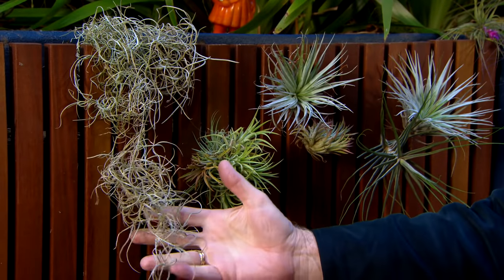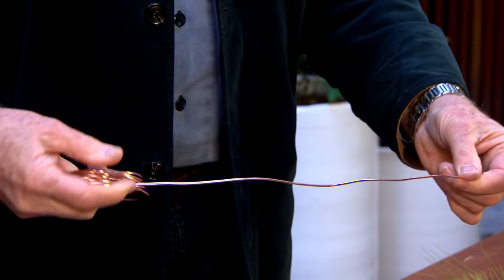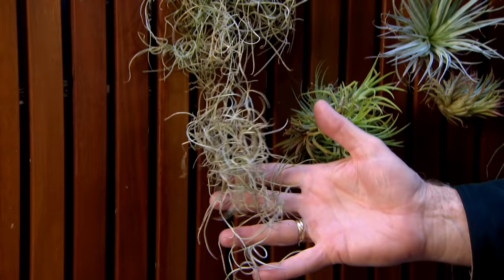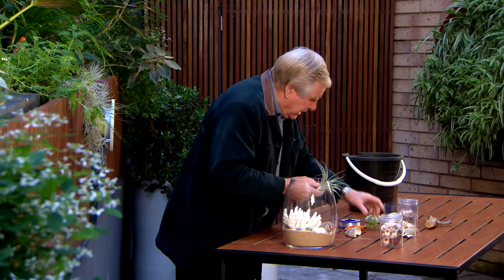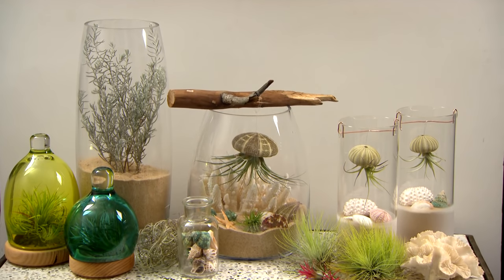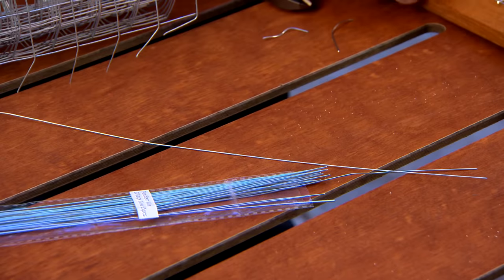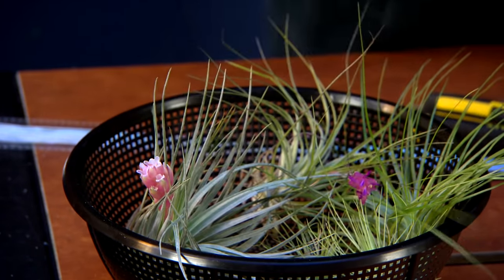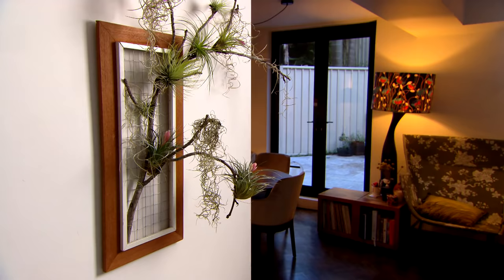How to Grow and Care For Air Plants | GARDEN | Great Home Ideas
Graham Ross shows you three funky plant displays to create using tillandsia.